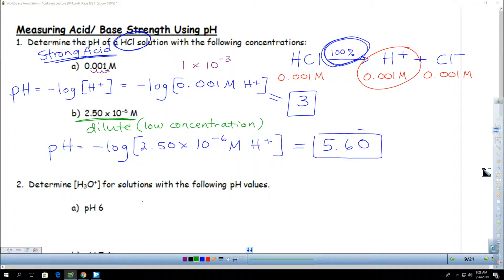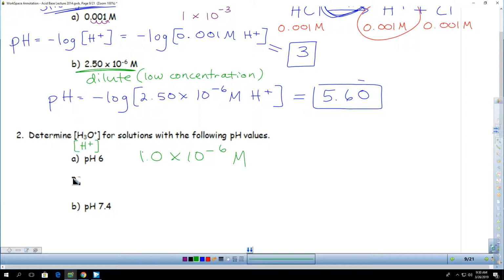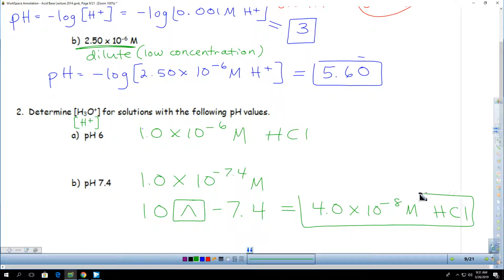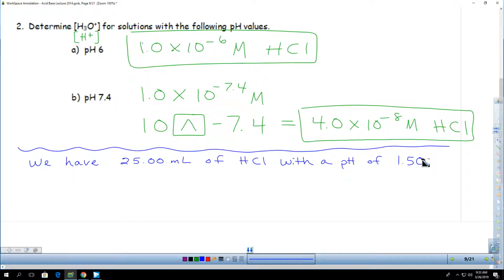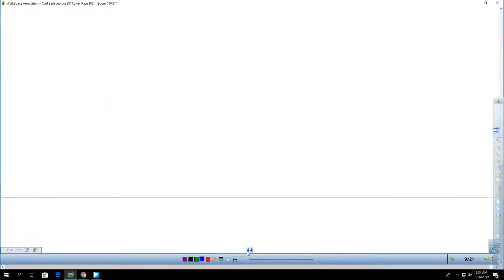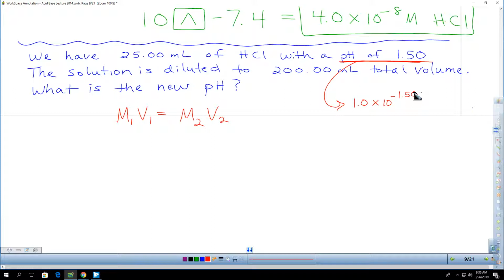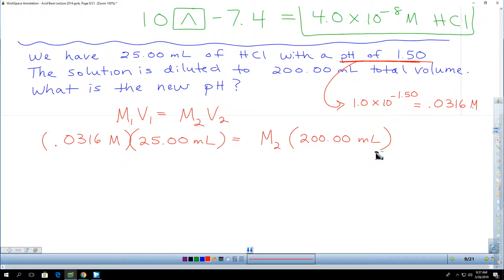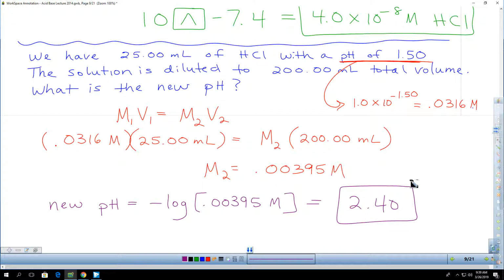Calculating H+ Concentration From pH